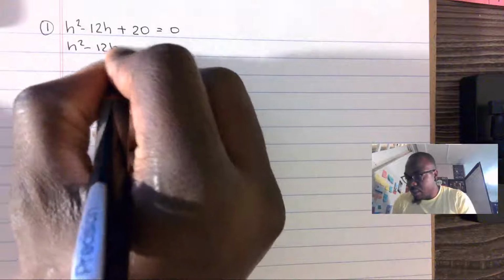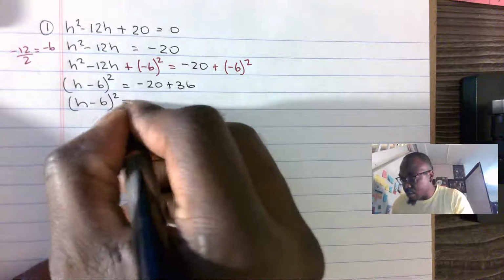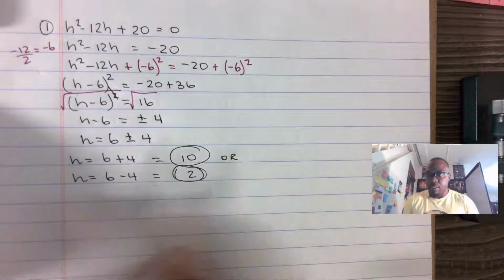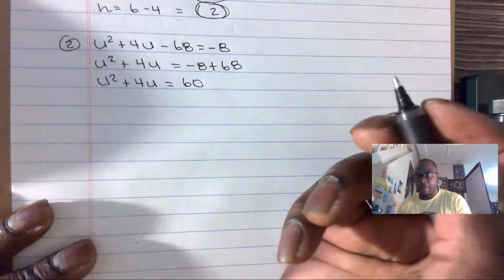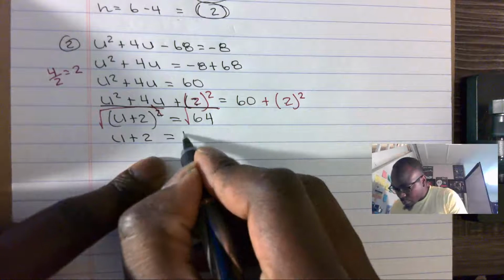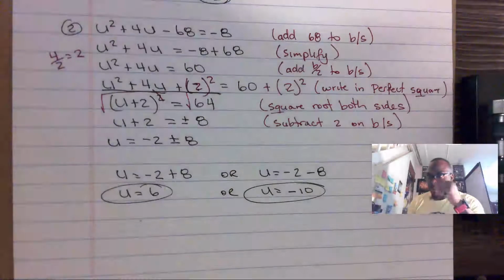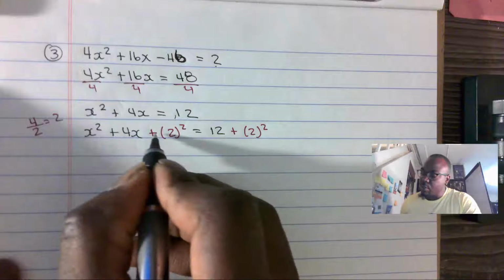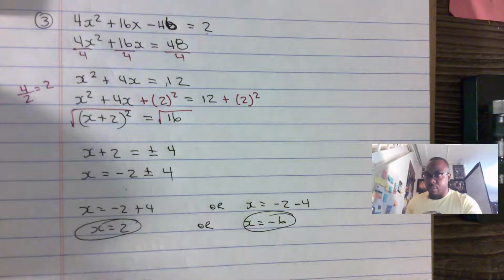Solving by completing the square Part One